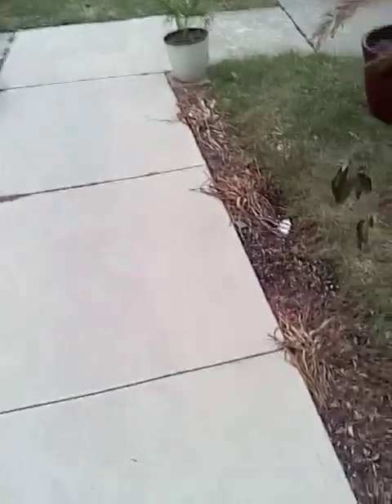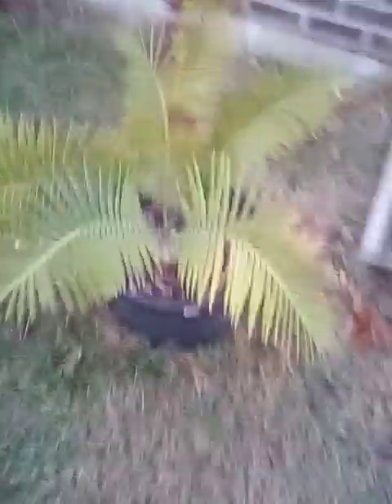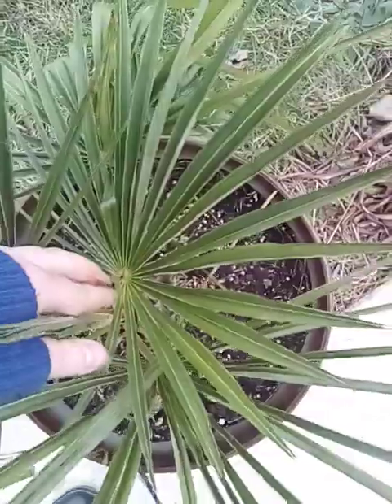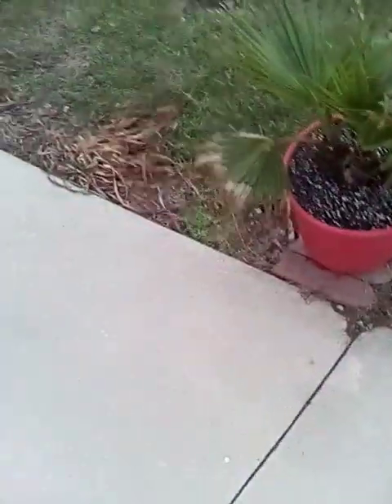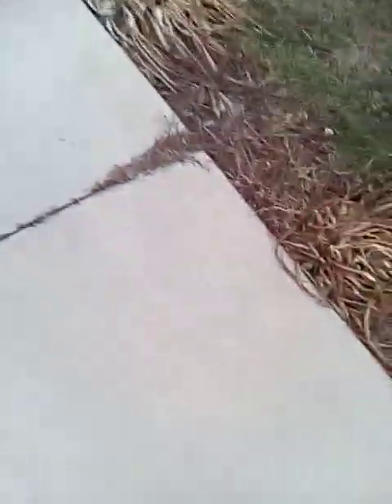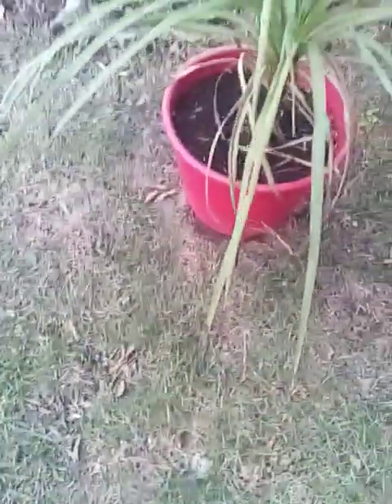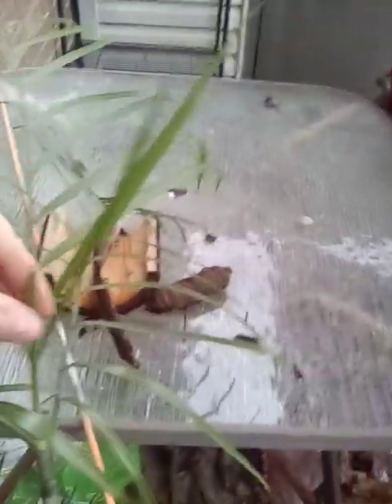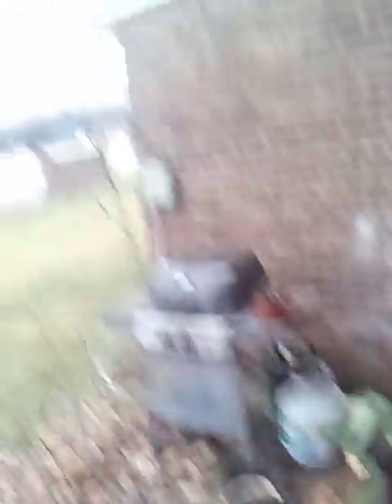Quick palm update! might be the last time palms are outside!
so I decided since I'll be gone this weekend to give you guys a quick palm update. I don't think the palms will get to be outside for a minute again due to the extreme cold we will be getting here in Indiana. anyways as always hope you guys enjoy this video!